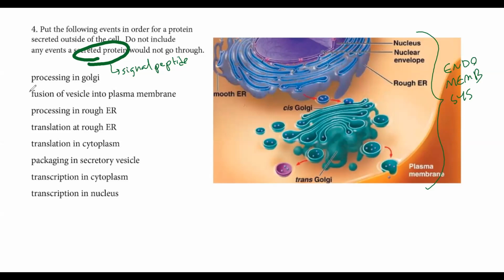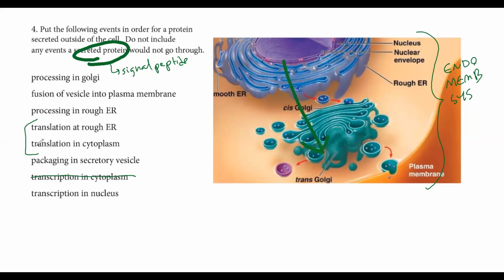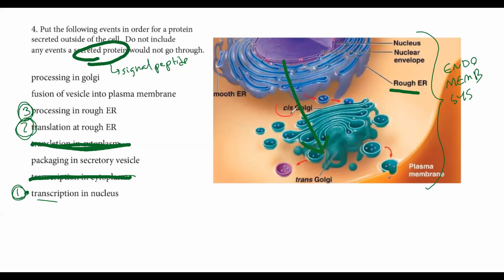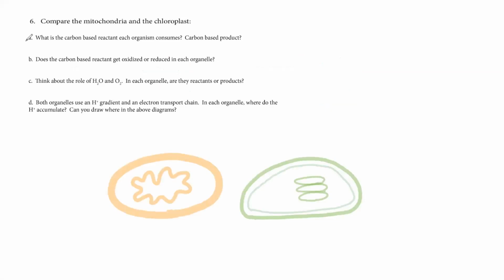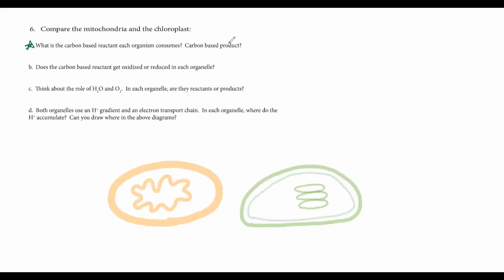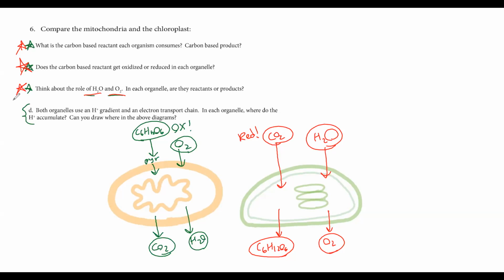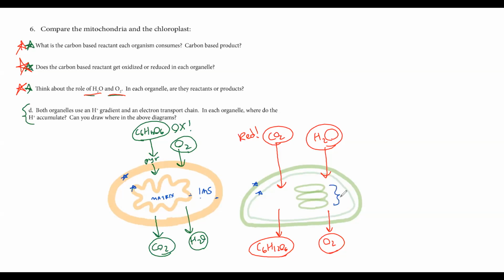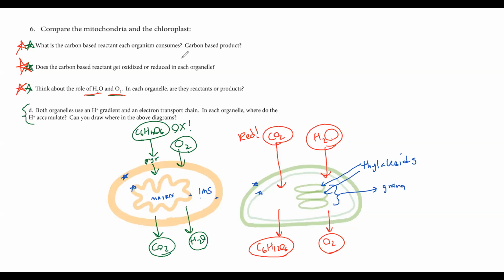MCDB 1A Week 4 Session 2B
Handout 7 Qs 4-6